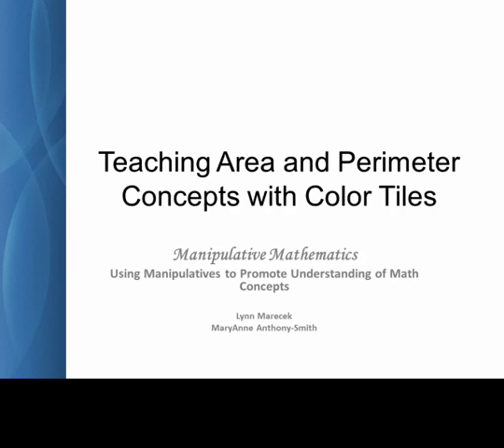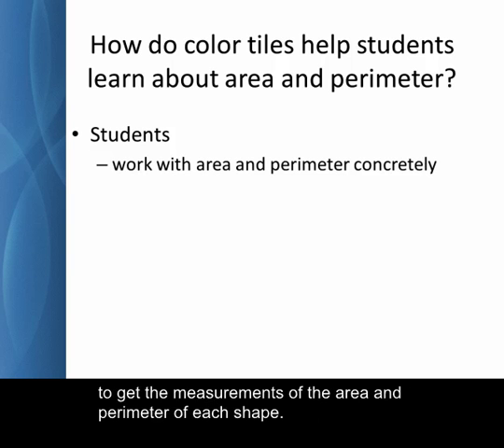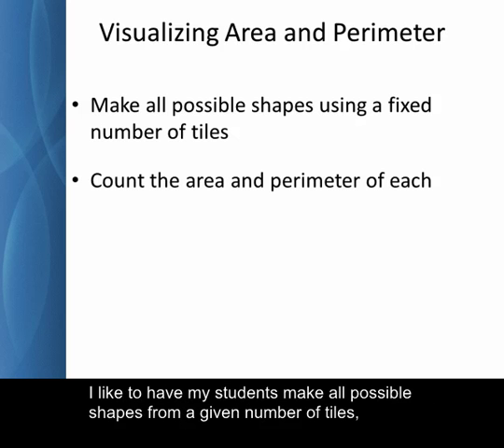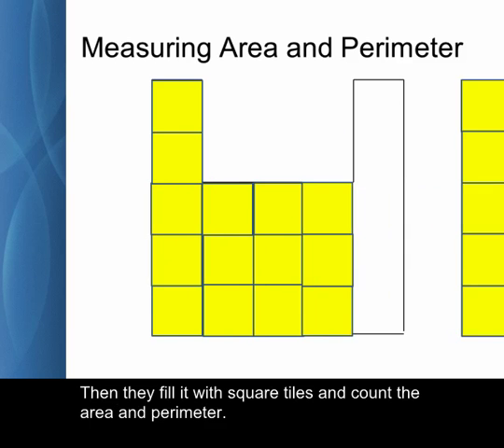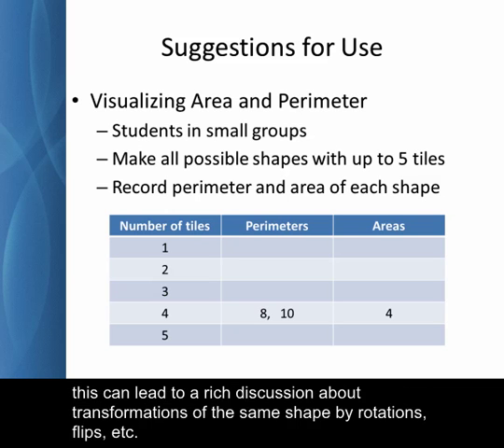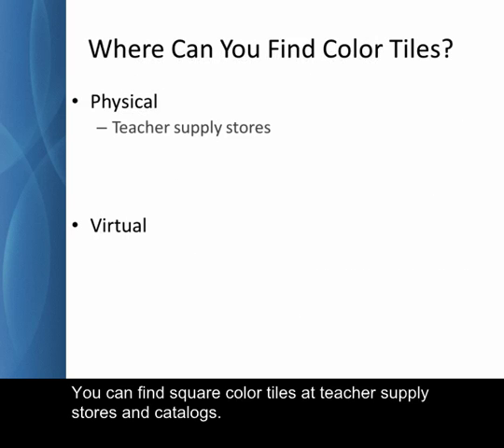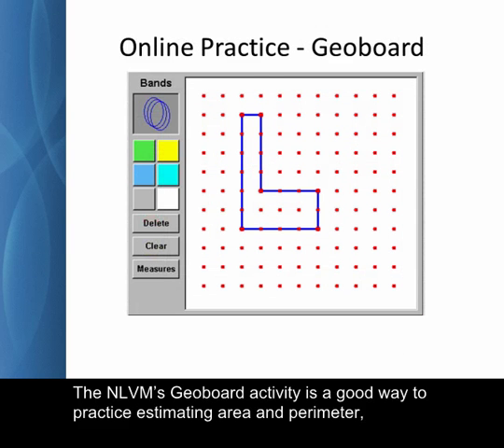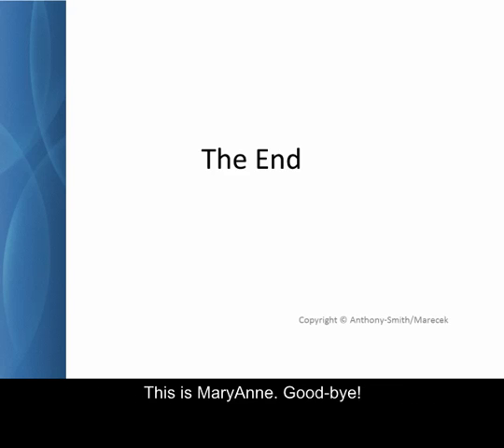Teaching area and perimeter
This video shows how to use color tiles to teach the following math topics:
area, perimeter, square measure, linear measure, estimation versus exact measurement